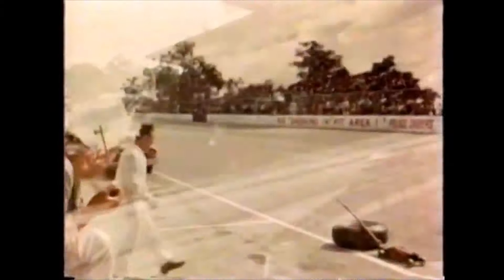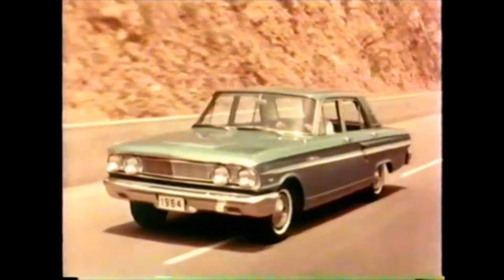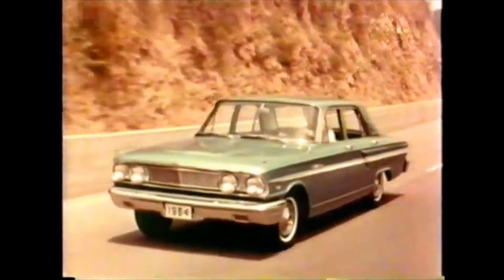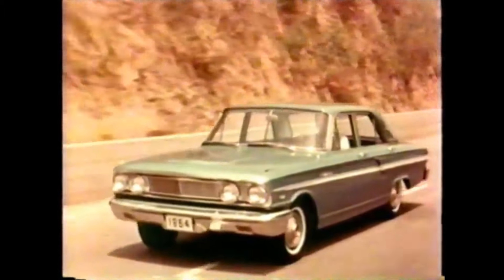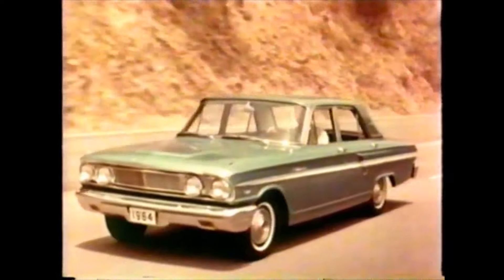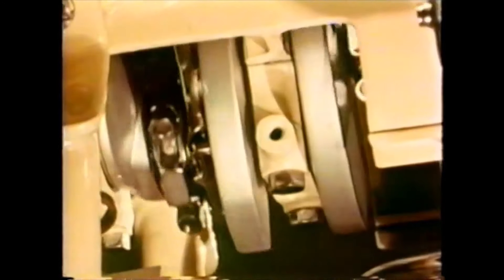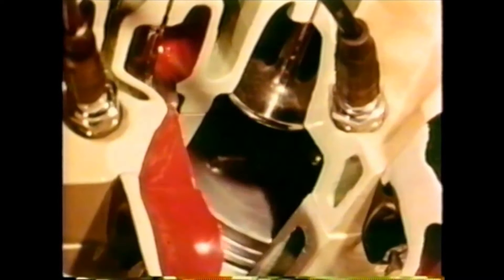1964 Ford featuring Curtis Turner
Meet NASCAR legend Curtis Turner as he introduces the Total Performance 1964 Ford lineup in this original factory sales film. For more of the story, see our feature